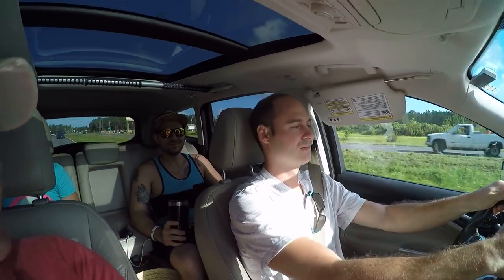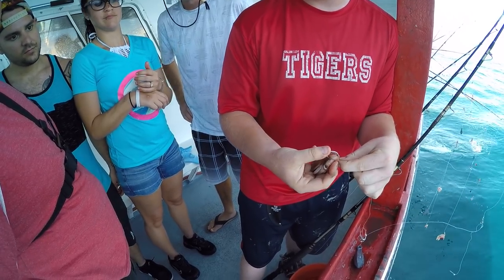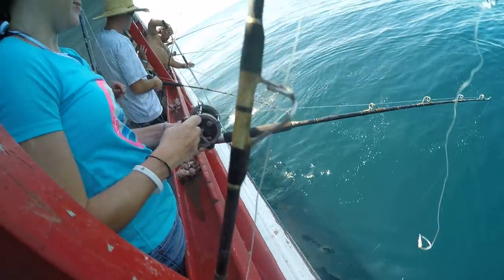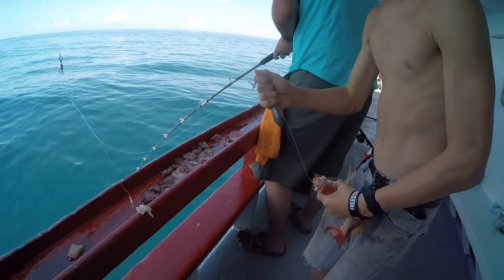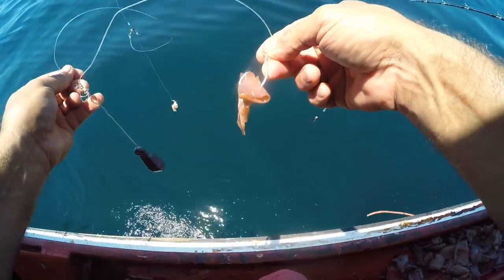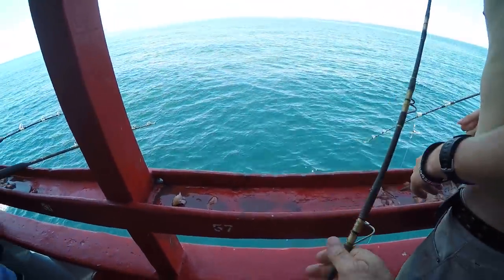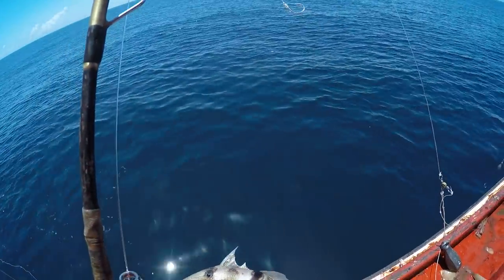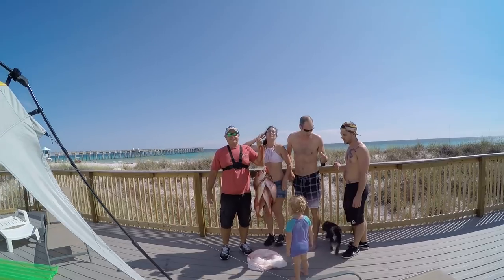Catching Snapper Deep Sea Fishing Party Boat Charter (Florida)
For father's day my kids gave me a deep sea charter fishing adventure on a north Florida party boat during Red Snapper season. I caught plenty of keeper Lane and Vermilion Snapper and one red that was too short to keep.  There were four of us in our group and all totaled we caught sixteen keeper fish of varying species that included one Porgy.

There were a lot of Trigger fish that were caught, but unfortunately the season for that species is closed. One person caught a super nice Cobia and another was hooked up and lost at the same time. The most surprising catch that I saw was a really large flounder. We were proved with squid to fish with.

The combos we were fishing with were Penn deep sea reels paired with stout rods that were rigged with two five ought circle hooks and a 12 ounce weight.

Going deep sea fishing on a charter boat is really a lot of fun. This is the second trip I've taken in a year that was very successful. On both outings there were really large fish that someone in our family hooked into but  never landed.